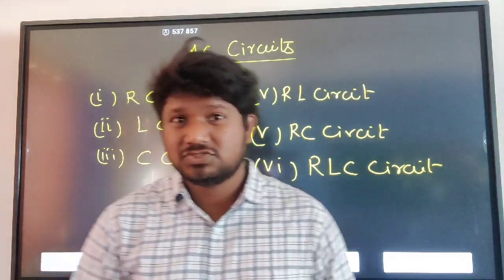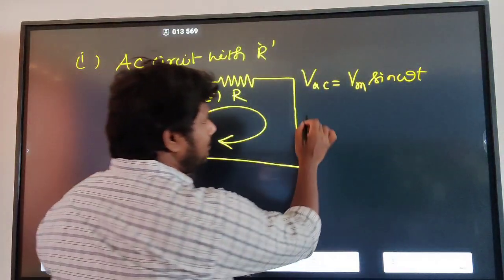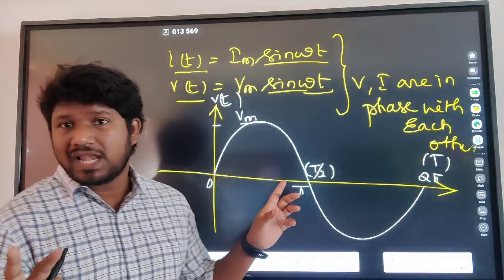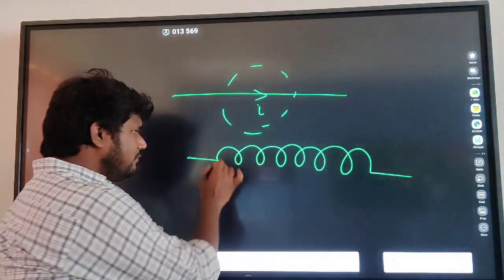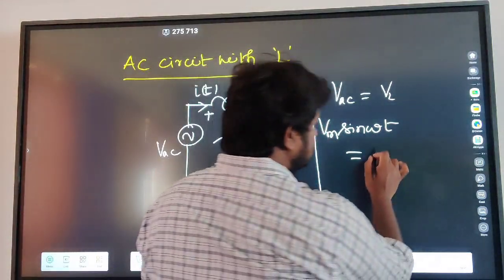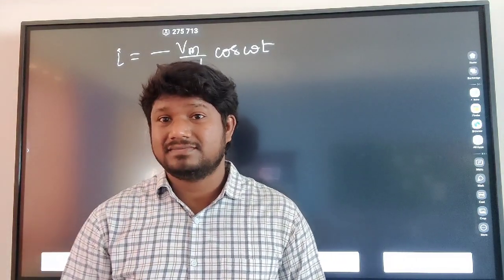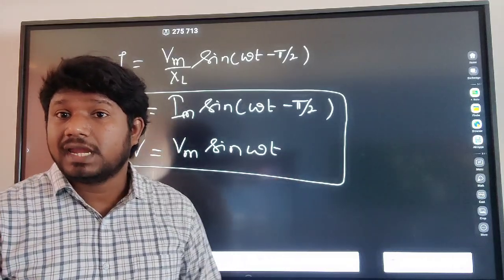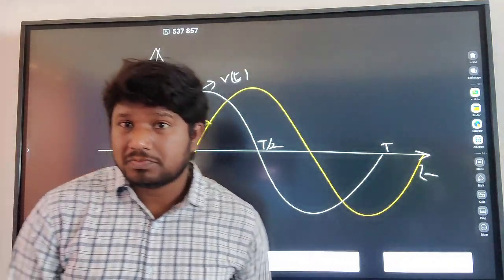AC Circuits Introduction and Analysis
AC Circuit excitation with R, L, C, RL, RC, RLC Series circuit combinations and Their Phasor diagram analysis introduction